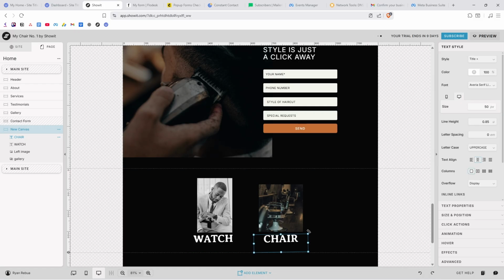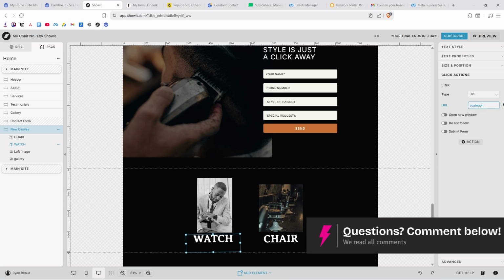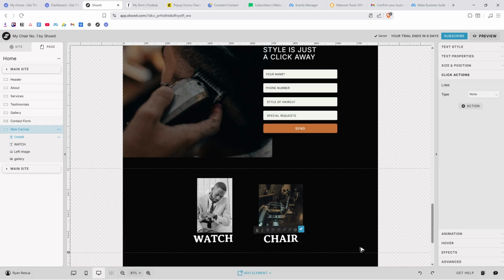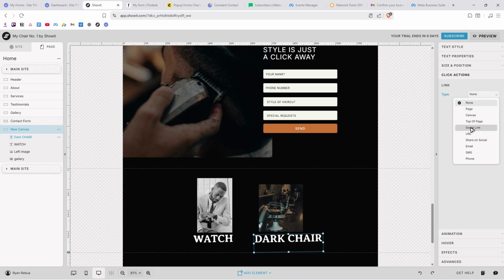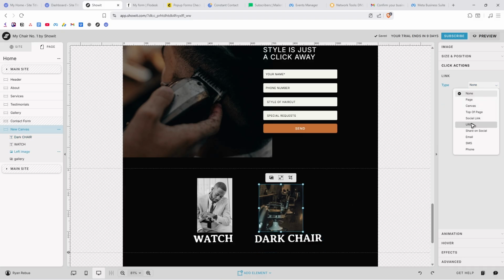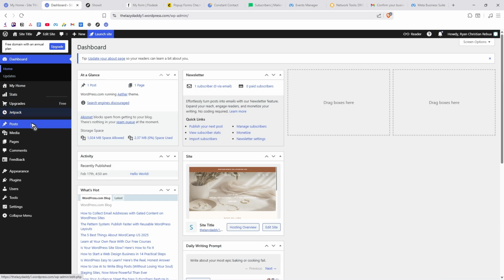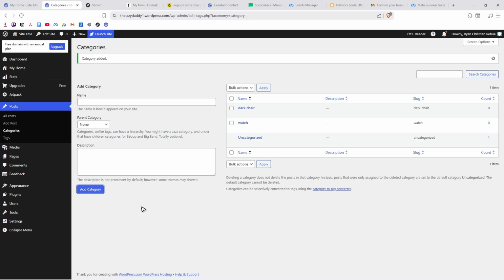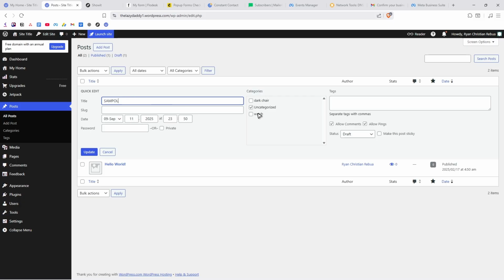How to LINK CATEGORIES in Showit (Step by Step)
Linking categories in Showit helps organize blog content and navigation so readers can find related posts quickly. This walkthrough shows where to set up and connect categories inside your Showit + WordPress workflow. Please consider liking the video and letting us know if you have any comments, ideas or questions, we really appreciate any feedback! We have plenty of other tutorials on our channel so come and see if we can help you with anything else :)